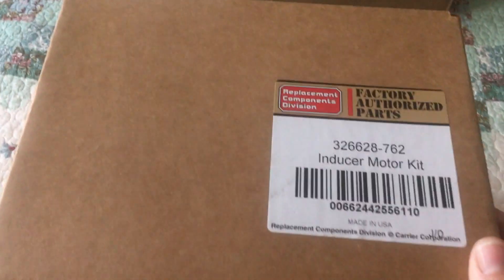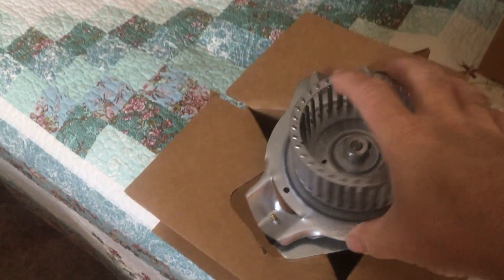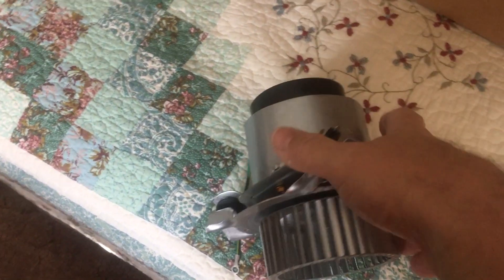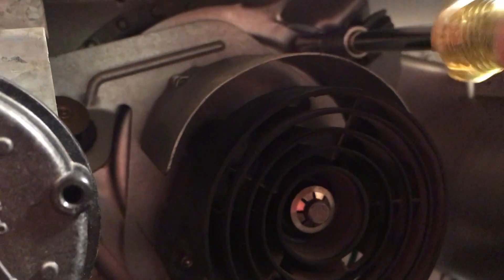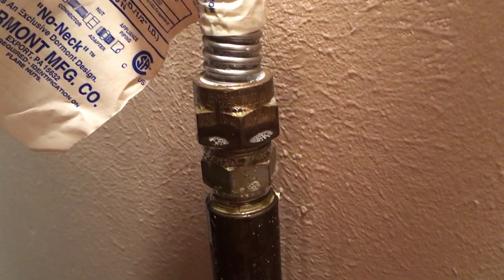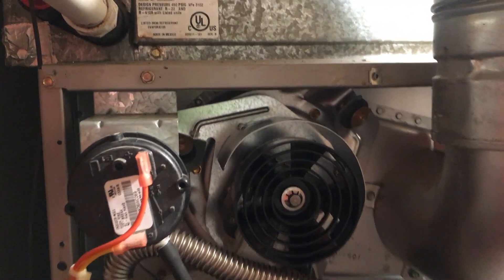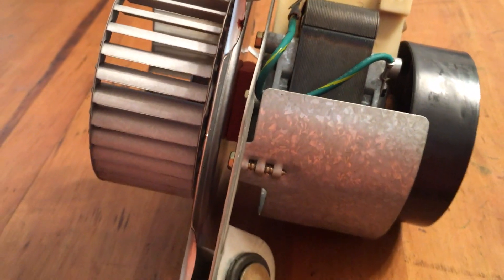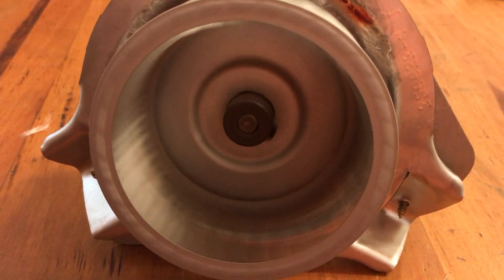The 2020 Heater Season, Part Three: 2003 Carrier Gas Furnace, And Minor Fail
After two successful heater startups, it's time for heater number three, the 2003 Carrier gas furnace. While it did power up, and fire just fine, I noticed the inducer motor quickly began to get louder, and louder. About two days later, it was clanking quite loudly, so I'll call it Octember failure 6.5.  It was decided a new inducer motor kit would be ordered to resolve the problem, and it did! I will attempt to replace the bearings in the old motor, and if successful, I'll have a plug and play backup ready to go.